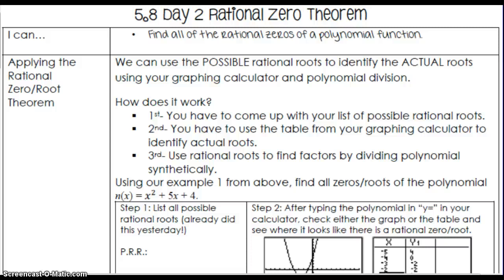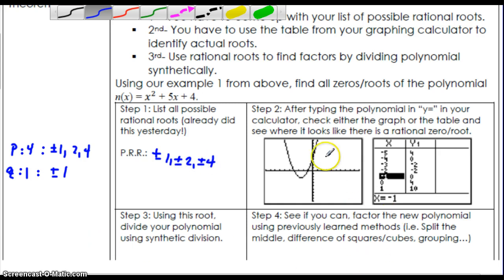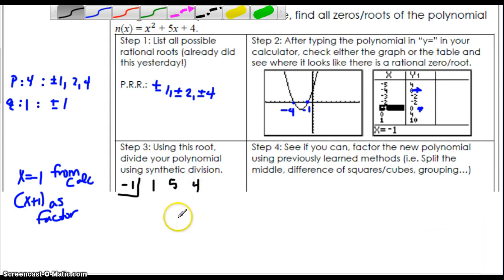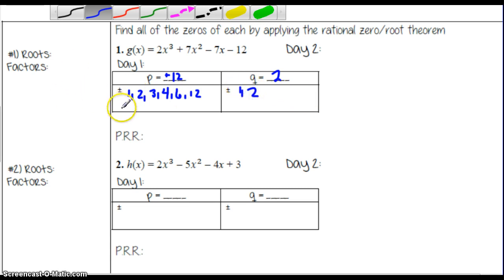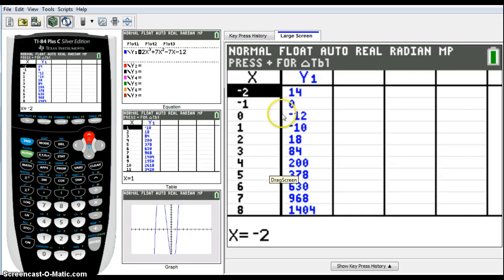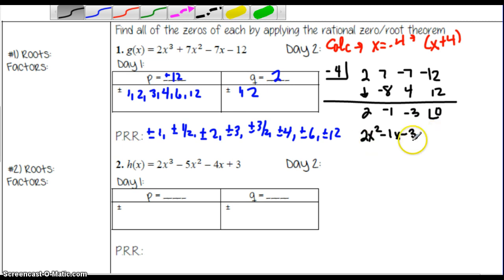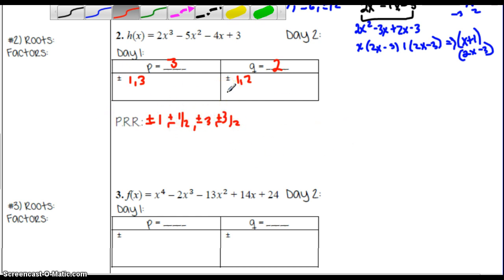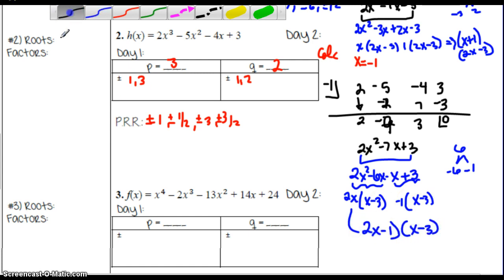5.8 Day 2 (Watch before Block, Jan 28/29)